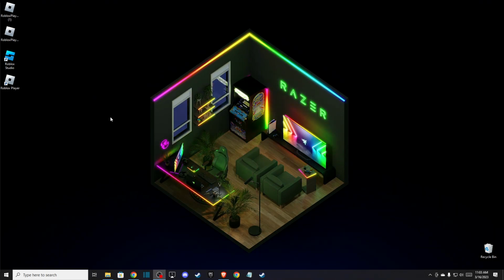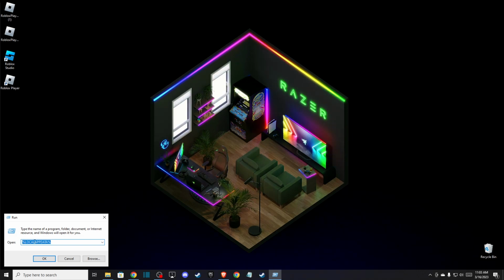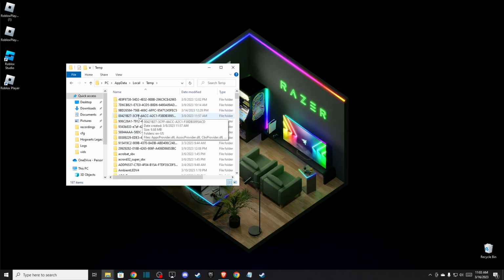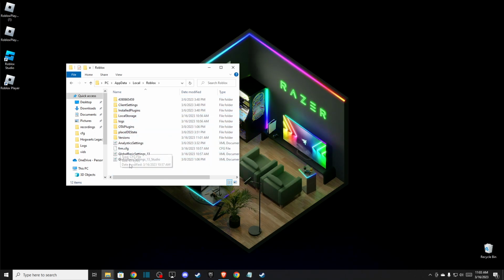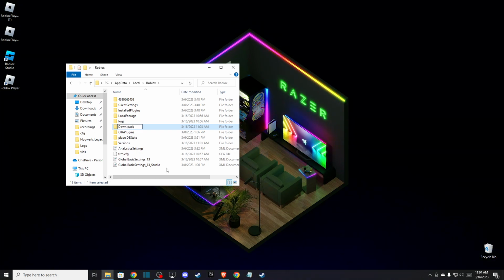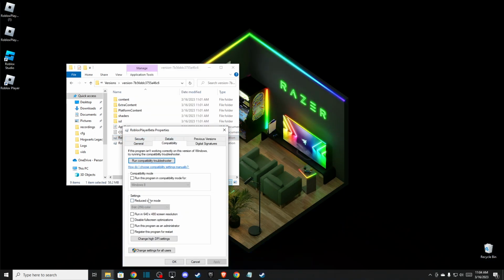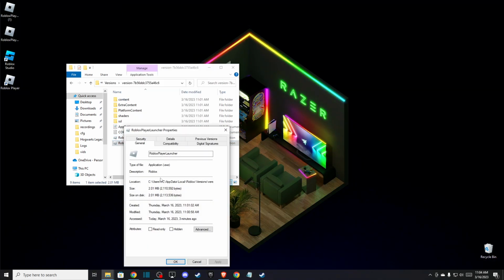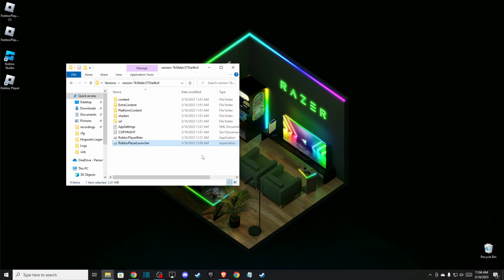How To Fix Roblox Failed To Create Directory Error 3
In this video I will show you How To Fix Roblox Failed To Create Directory Error 3 It's really easy and it will take you less than a minute to do it!